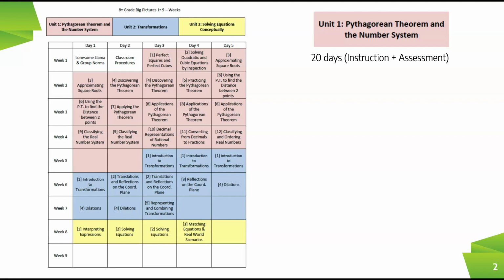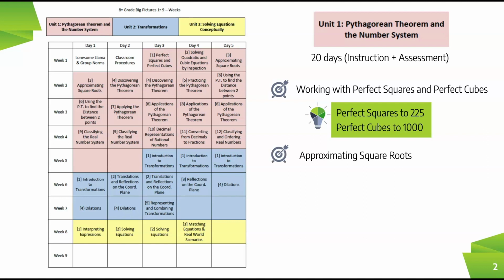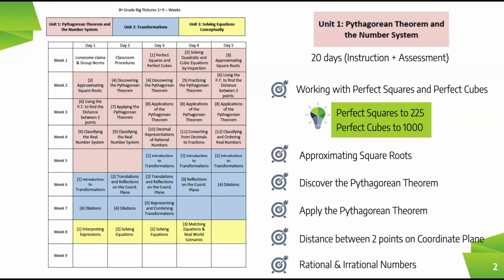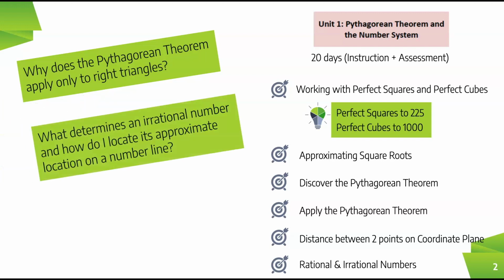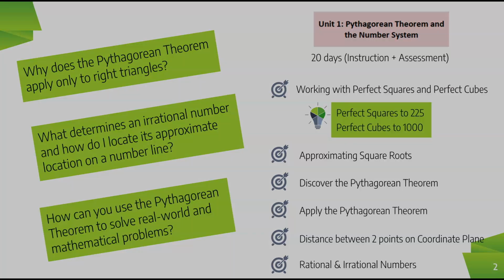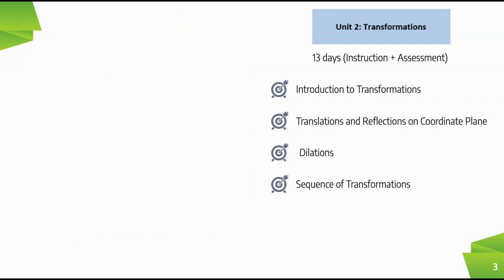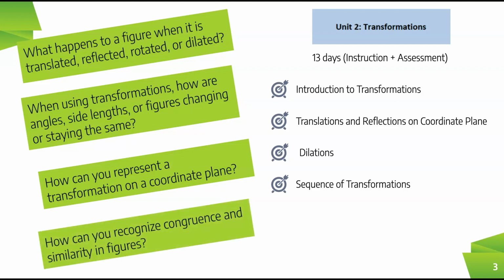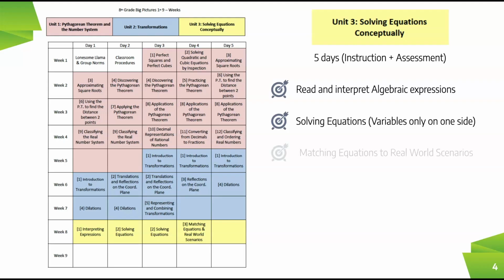Math 8 1st 9 weeks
Overview of first nine weeks for the Math 8 curriculum including major changes to the course of study.